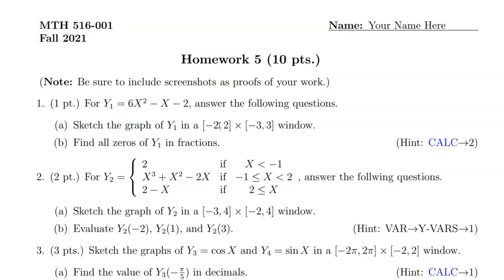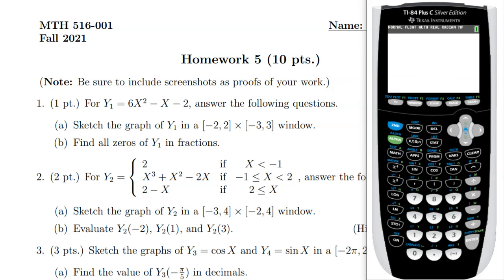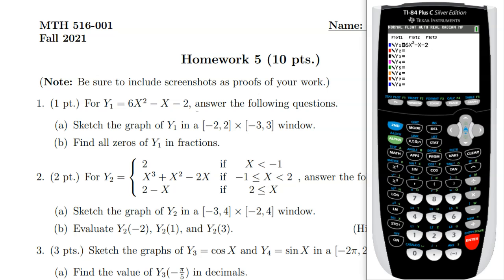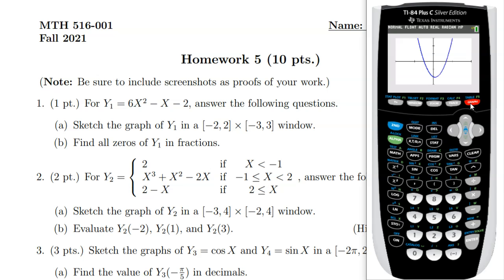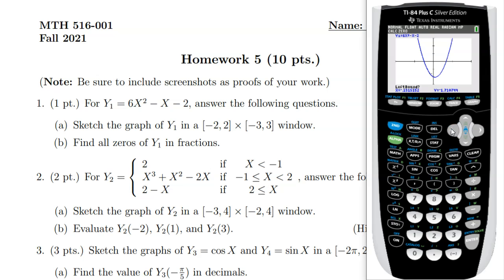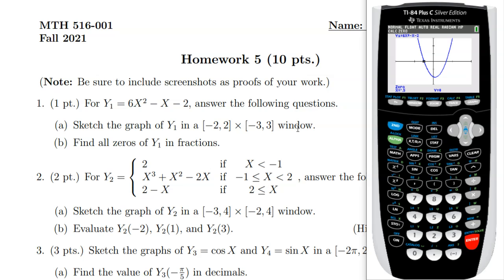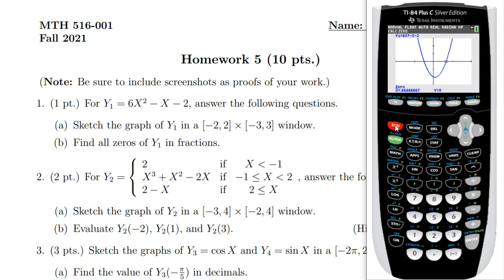TI Graphing Calculator: Graphing and Finding Zeros - M516 H5 #1 (S21)